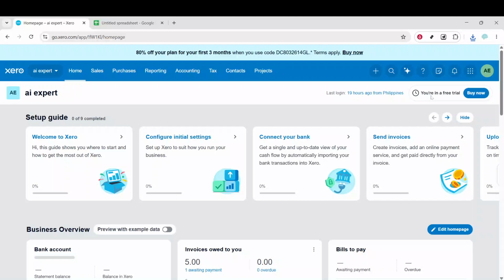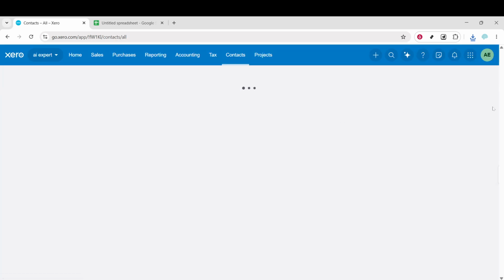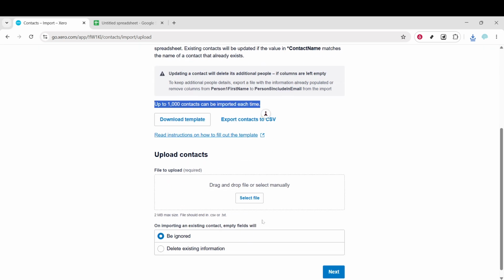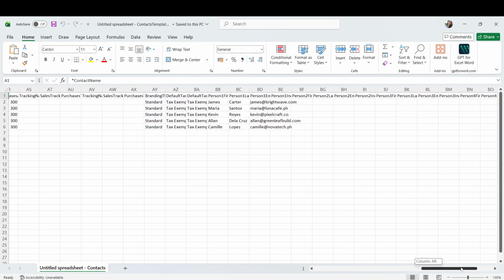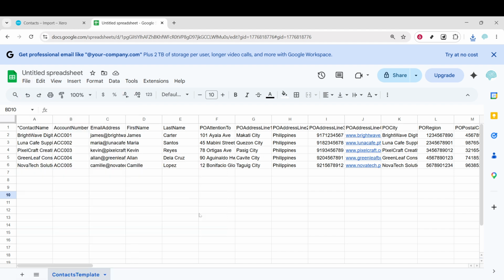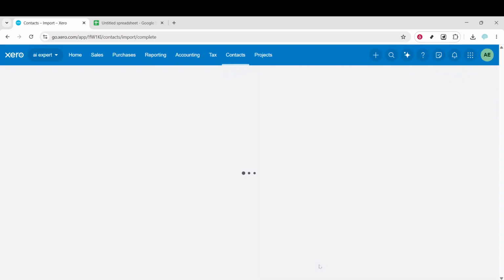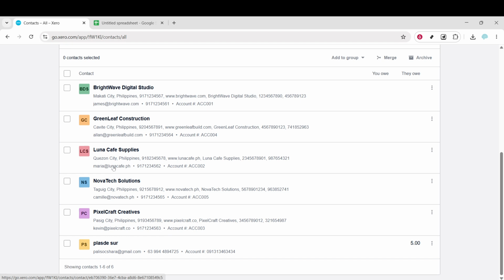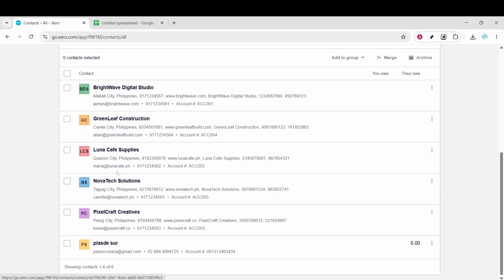How To Import Contacts in Xero (Full Guide 2026)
In this video, we discuss how to import contacts into Xero using a CSV file. This Xero tutorial provides an easy guide to upload contacts from your spreadsheet template, ensuring you avoid common mapping issues and successfully manage your customer and supplier lists within the accounting software. Learn the steps for importing your Xero contacts with a clean and reliable workflow.

00:00 Introduction
00:05 Sign in to Xero
00:10 Navigate to Contacts
00:20 Open All Contacts
00:27 Choose Import Option
00:33 Download Template
00:43 Upload Contacts File
01:00 Keep Formatting Simple
01:10 Select CSV File
01:25 Save as CSV
01:30 Upload Contacts File
01:39 Review Import Summary
01:47 Complete Import
01:52 View New Contacts
02:10 Verify Details
02:29 Import Complete